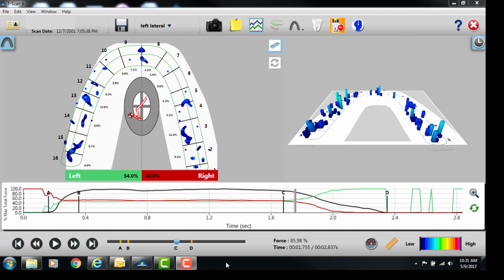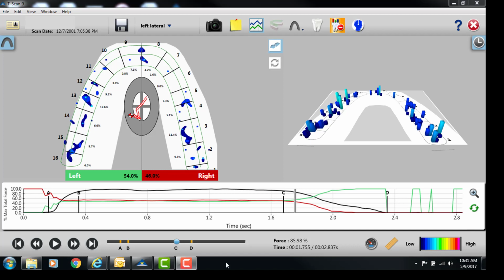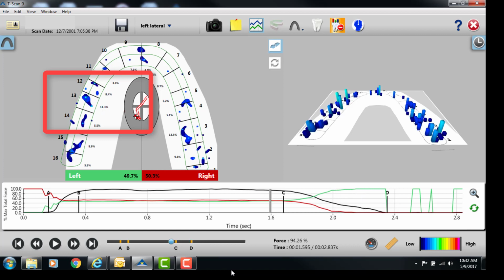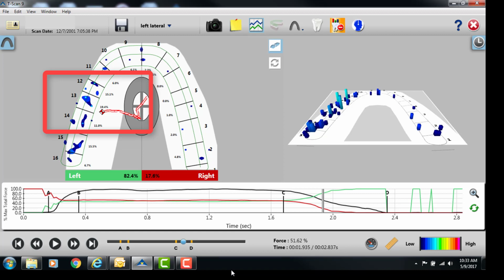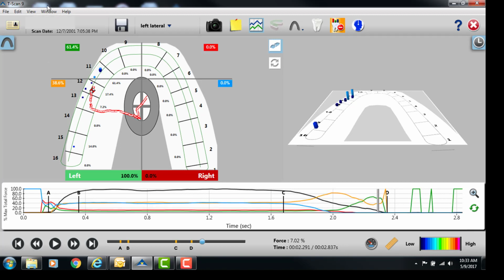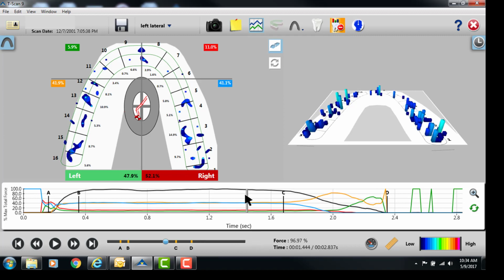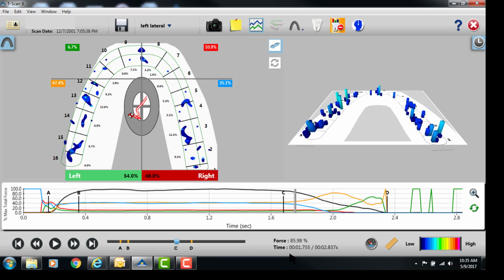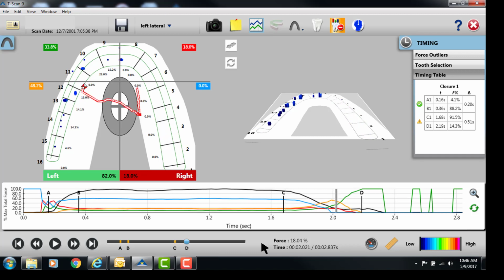Reviewing Excursion with T-Scan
In this example, a patient displays a balanced bite but, watching the lateral movement, it is revealed that the patient may need an adjustment to assist with canine guidance.